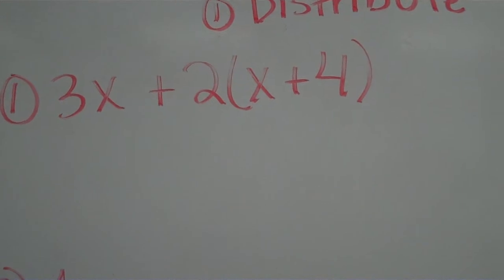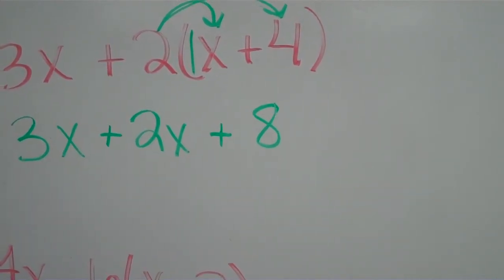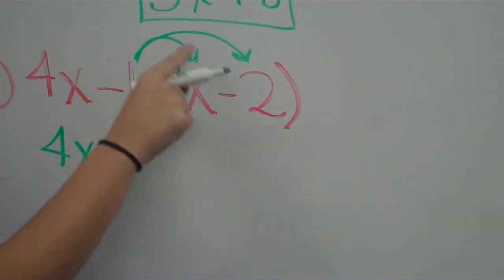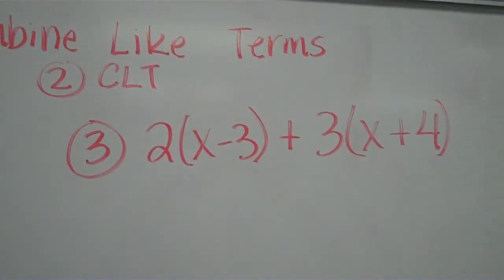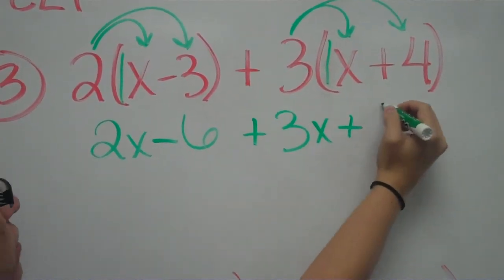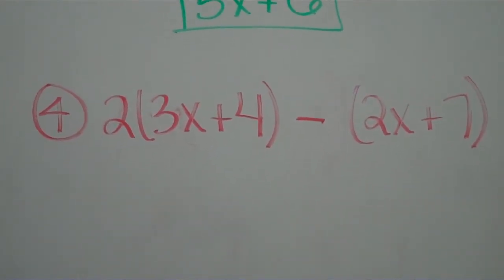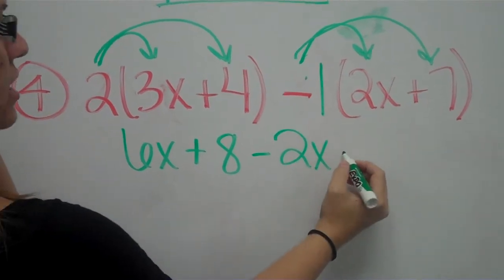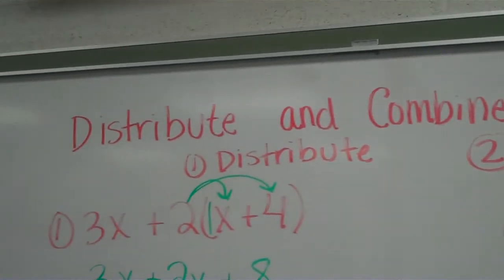Distribute and Combine Like Terms